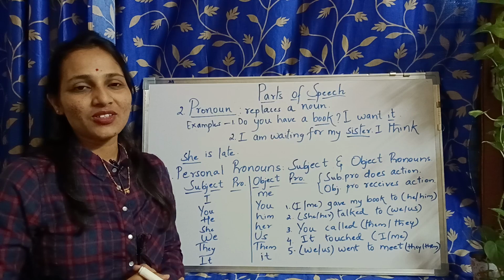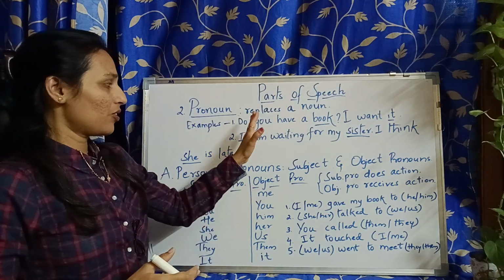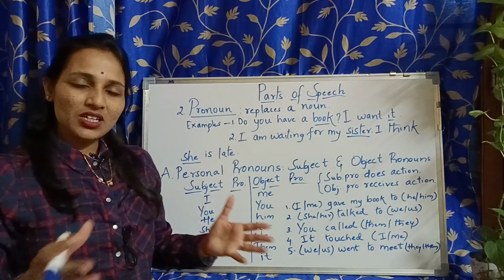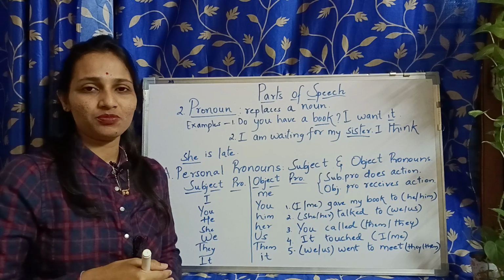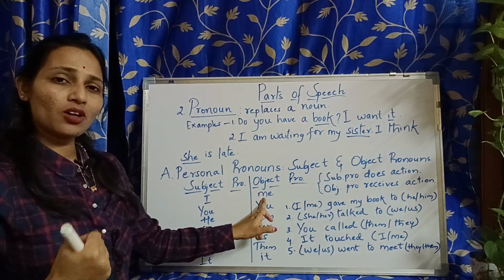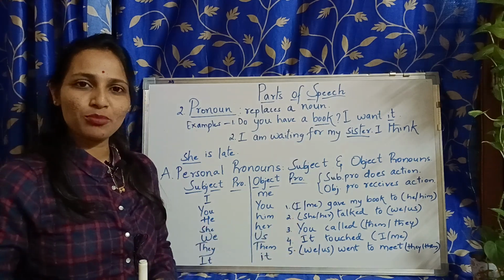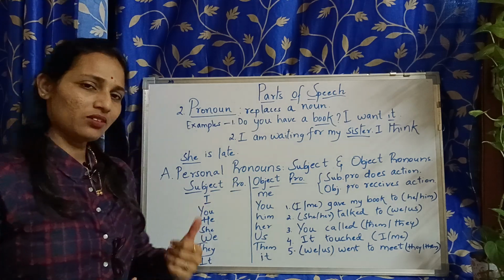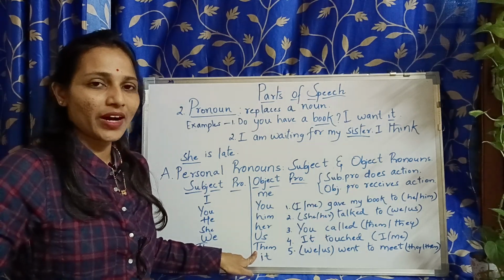Basics of English Grammar:Parts of speech-Pronouns (personal pronouns) @Dhanya's life venture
Learn parts of speech with me @dhanya's life venture